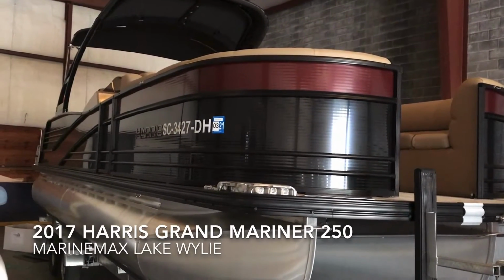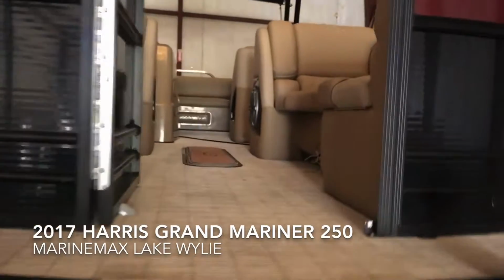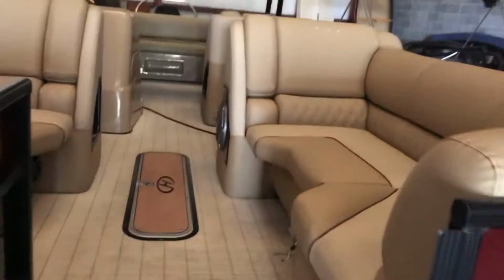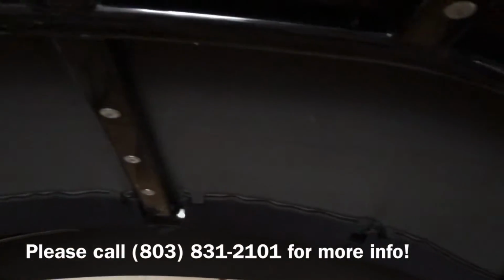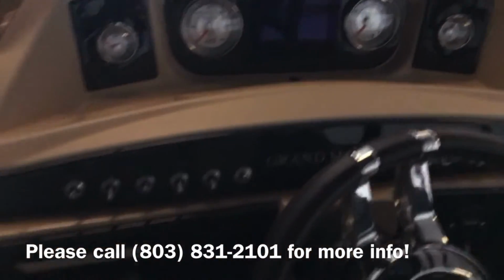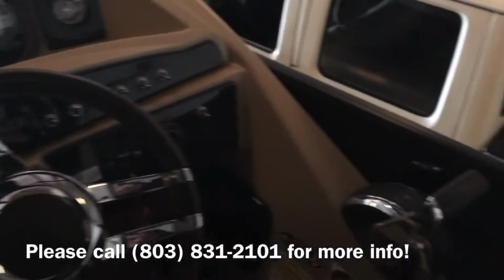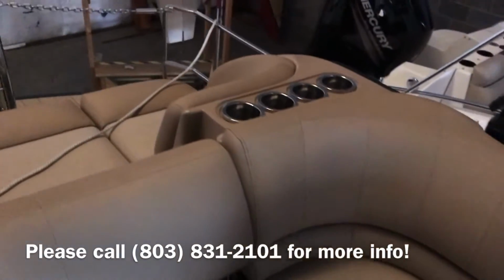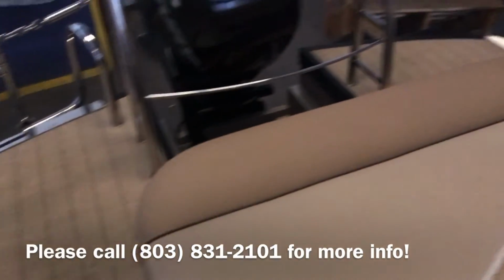2017 Harris Grand Mariner 250 Pontoon Boat For Sale at MarineMax Lake Wylie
Put together an expert design, impeccable detailing, engaging layouts, appreciated amenities and reliable performance, and you have the Grand Mariner 250. This luxury pontoon boat provides the cruising and water-sports capabilities you desire while enhancing the opportunities for a truly personalized living space. With the SL floor plan, you’ll enjoy two plush bow lounges, a comfortable amidships lounge, an UltraLux high-back reclining helm seat and a single rear-facing lounger with reversible backrest. The DL floor plan provides two elegant rear-facing lounges instead, with under-seat storage. You can also replace the portside bow lounge with two UltraLux seats and a flip-up table. A 12-foot Bimini top, soft-sided cooler, swim deck with four-step boarding ladder and six-speaker Polk stereo add to the creature comforts, as does the available SmartCraft™ gauge, Glass Dash Helm, stainless-steel grill, entertainment center with refrigerator and even an entertainment galley with bar stools, sink and wine cellar. Then there are the performance and lighting options, water-sports and fish features, stereo and speaker upgrades and so much more to choose from. With the Grand Mariner, pontooning itself becomes a grand adventure.

Please note: This boat model may or may not be in-stock. A Nationally Advertised Price, if listed, may change without notice or include accessories not fully described herein. Please contact your local, authorized dealer for exact details on model availability and package pricing.